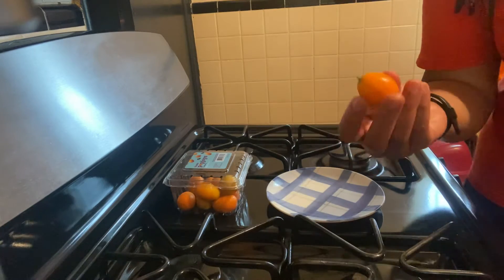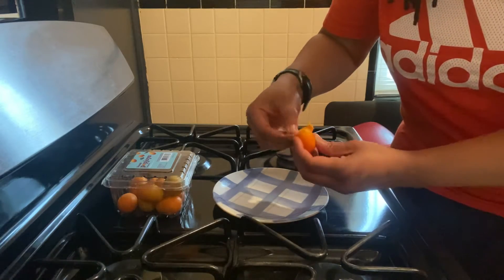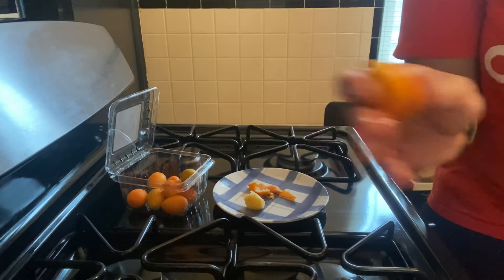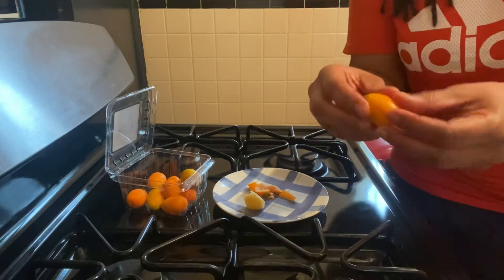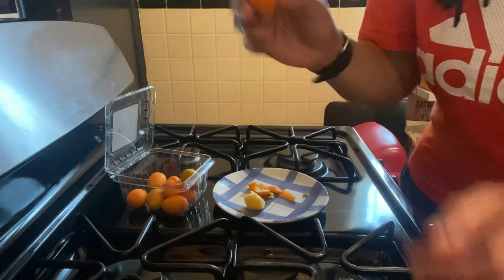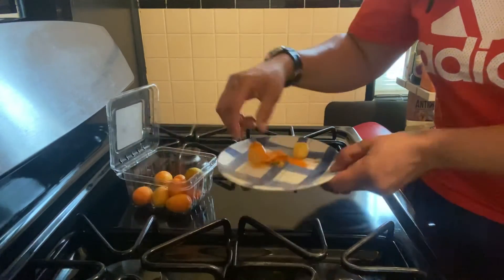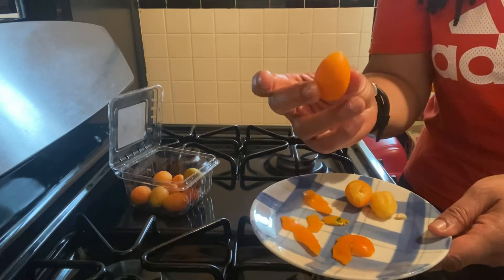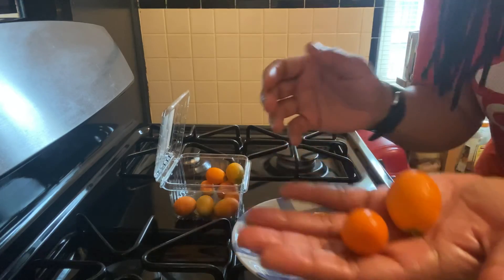Kumquat! Digestive health. Fiber. Eyes. Skin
A tropical fruit that has many health benefits. It’s a citrus fruit that has a sweet and tarty taste. Give it a try!
Love your body. Take care of your body and remember the answers are in the earth. Peace.